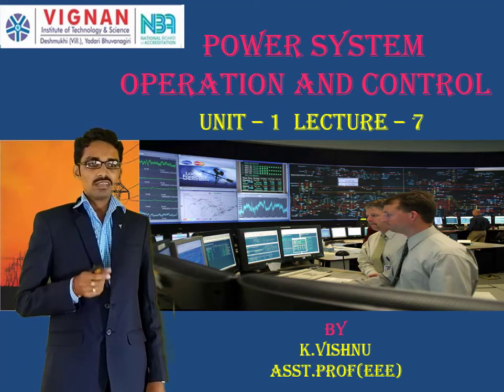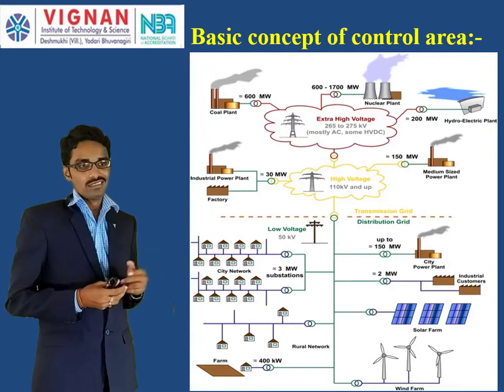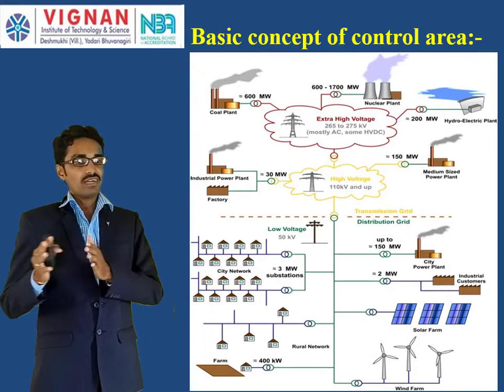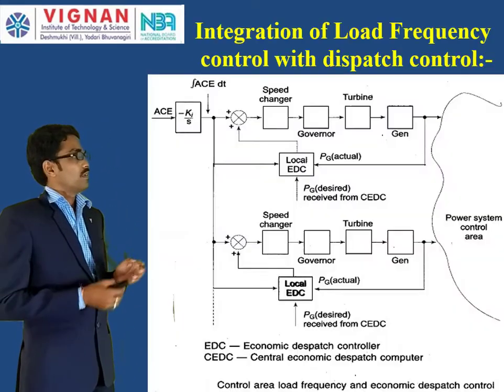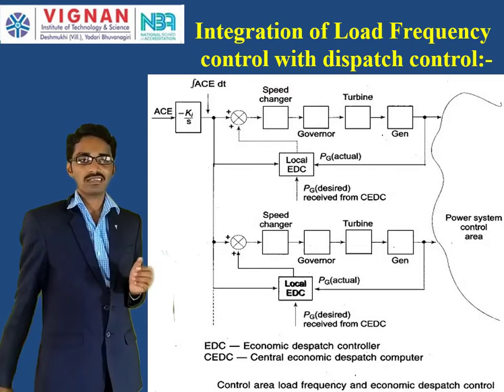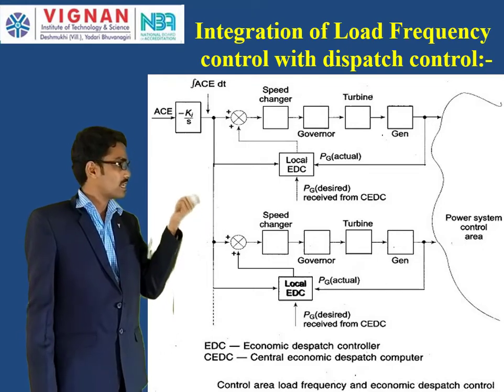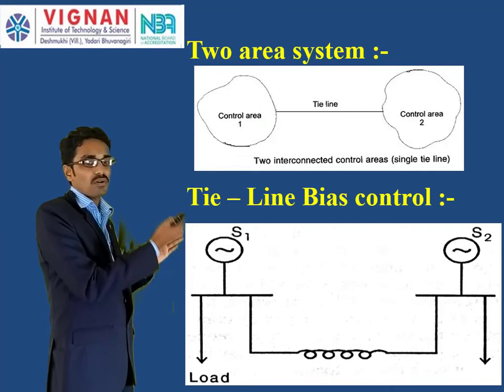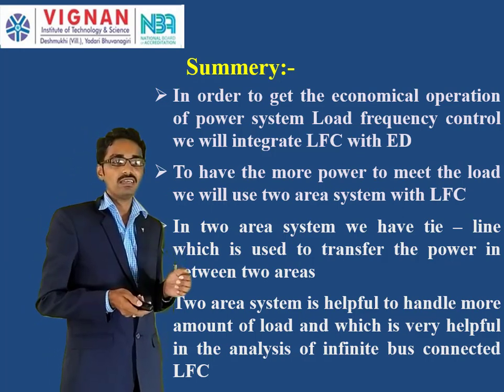integration of Load frequency control with Economic dispatch controller || PSOC UNIT-3 LECTURE-7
In this lecture i have covered the topics like control area , integration of Load frequency control with Economic dispatch controller, Basic concepts of two area system